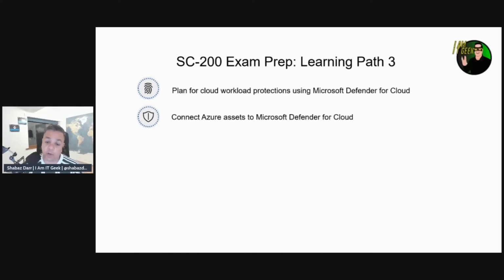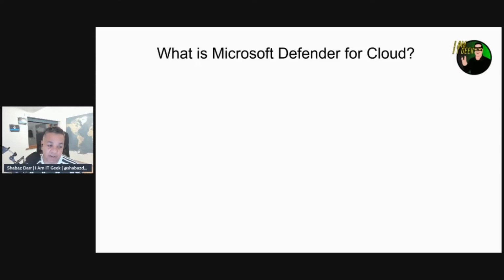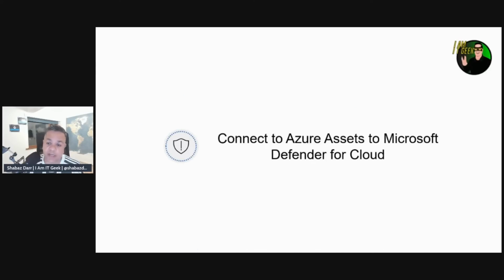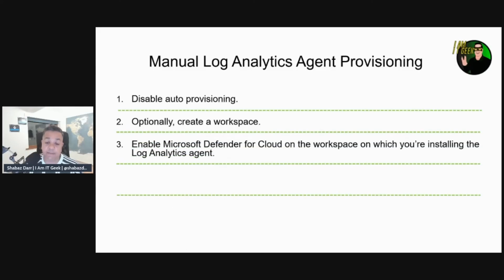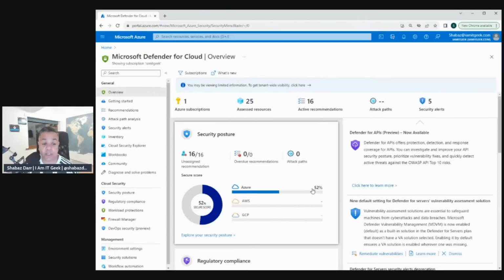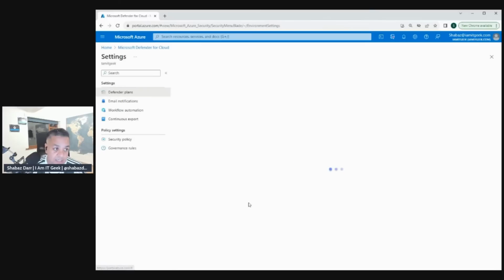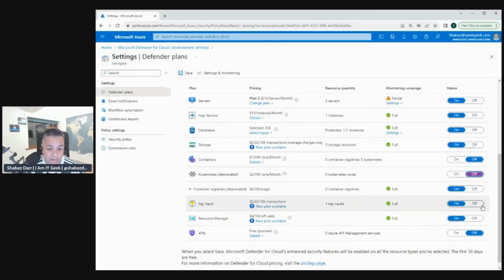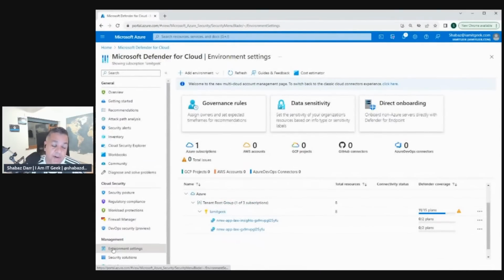SC 200: Microsoft Security Operations Analyst Exam Study Guide - Learning Path 3, Episode 1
Welcome to a brand new series which is all around the SC 200 - Microsoft Security Operations Analyst Exam Study Guide. This series goes through all the exam topics and will feature both theory and practical labs!

This is episode 1 of Learning path 3: Mitigate threats using Microsoft Defender for Cloud. In this episode we will cover the following subjects:

 - Plan for cloud workload protections using Microsoft Defender for Cloud
 - Connect Azure assets to Microsoft Defender for Cloud
 - Demo: Enable Microsoft Defender for Cloud